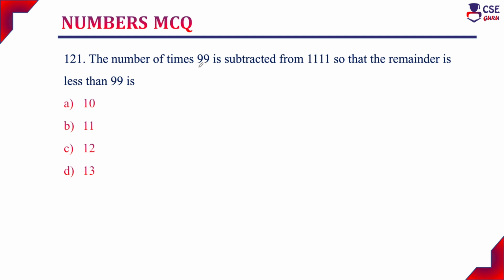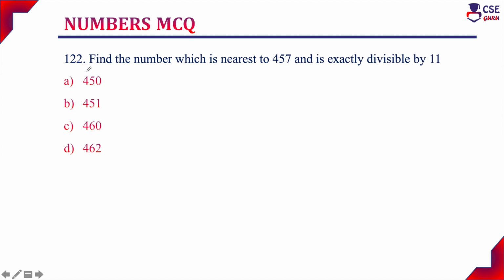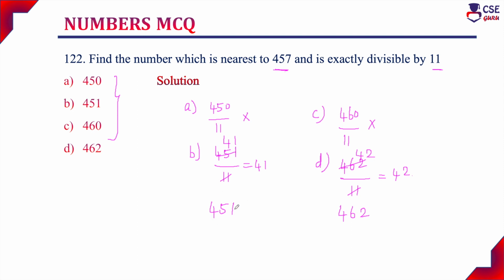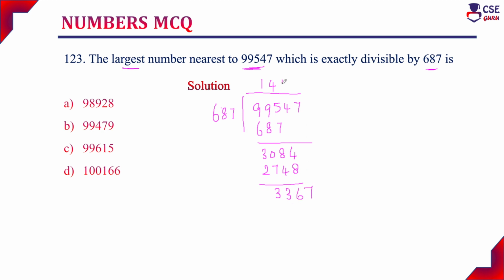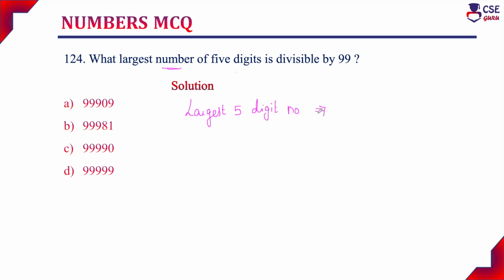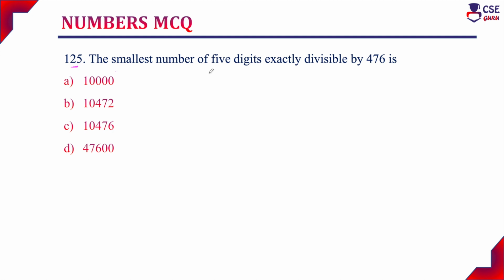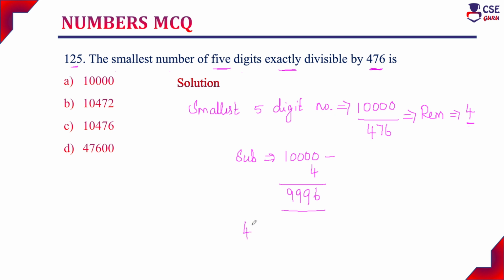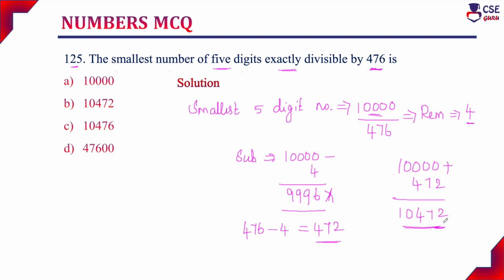Numbers MCQ Part 25 | R S Agarwal | Quantitative Aptitude